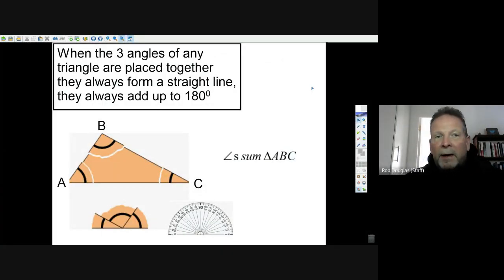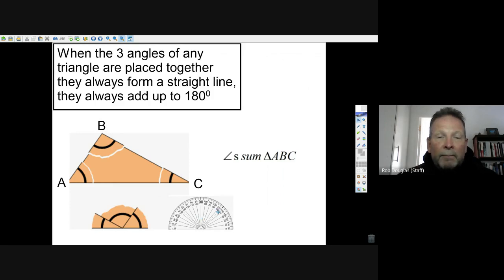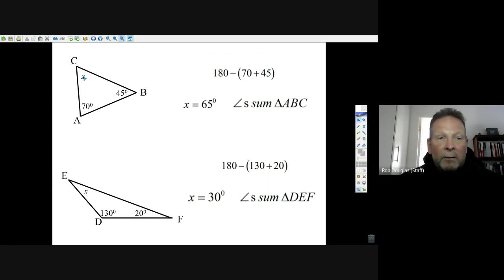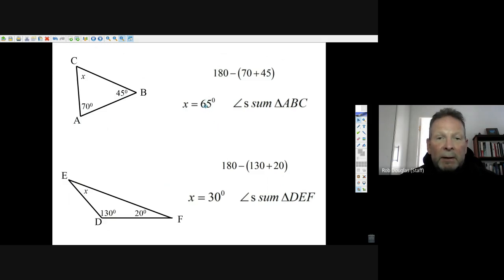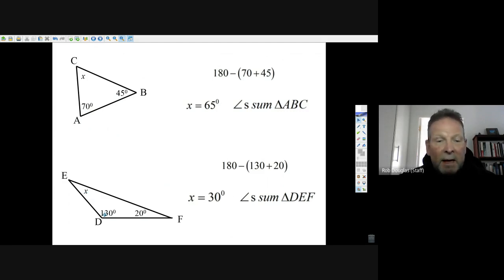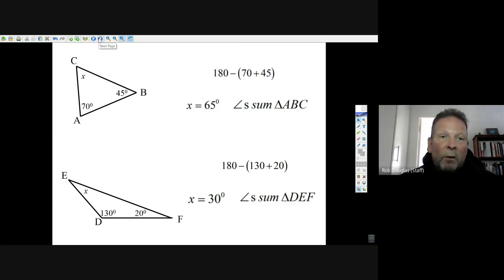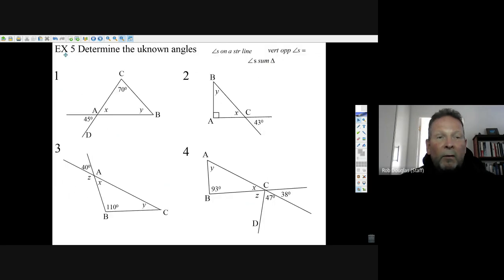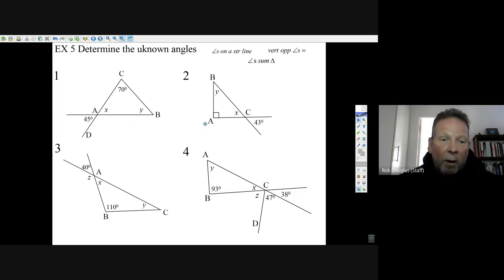Angles in a triangle